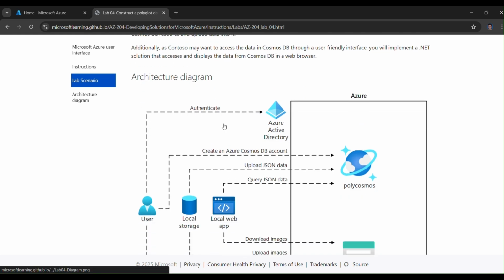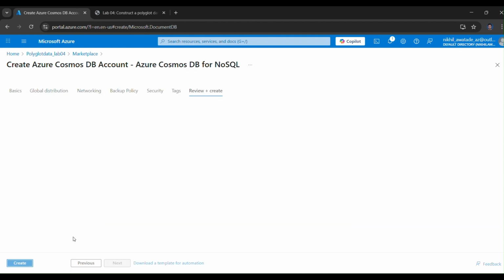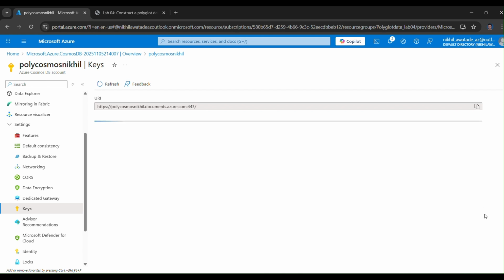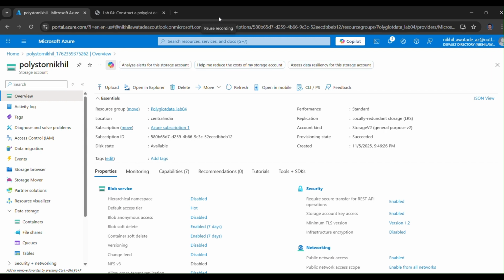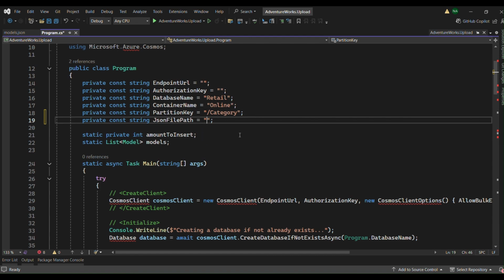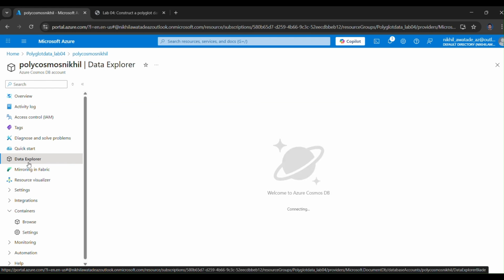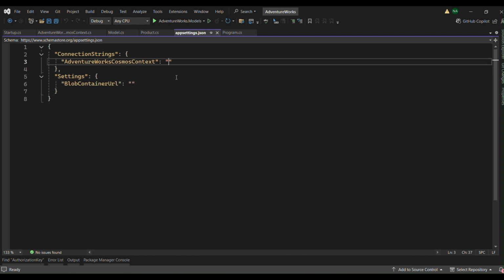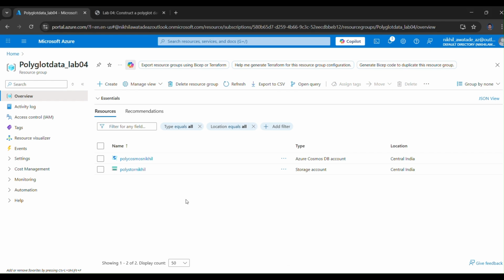Az-204 : Lab 4 : e-commerce , Storage account , cosmos database